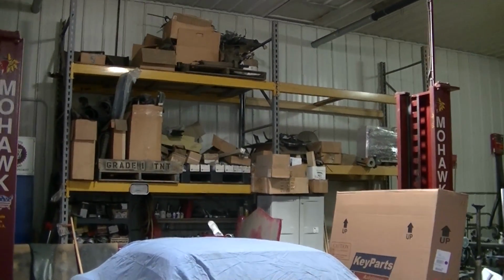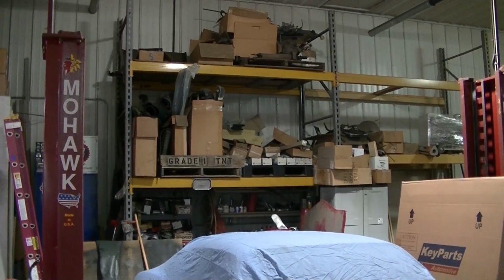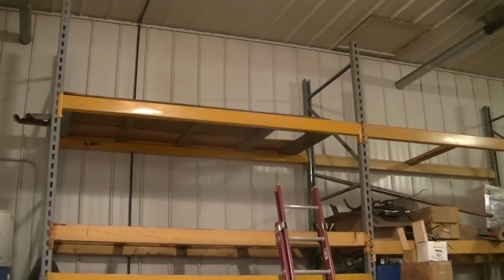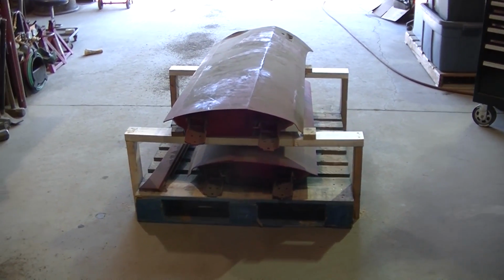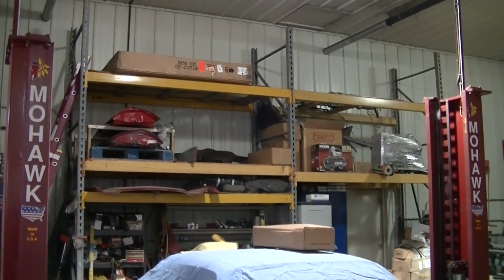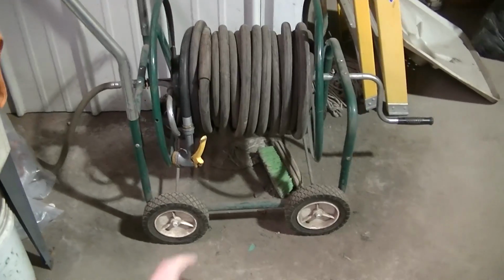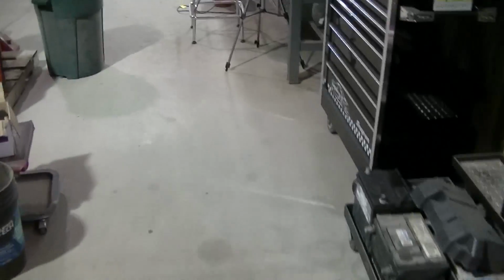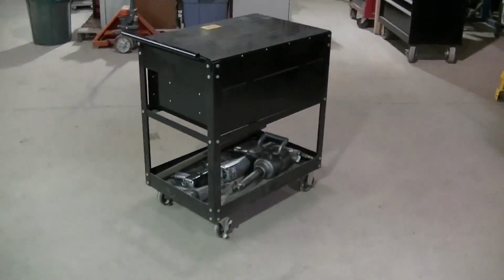Shop Cleanup and Organization Pallet Racking, Hose Reel & Big Sockets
Continuing my quest to get the shop clean and organized.